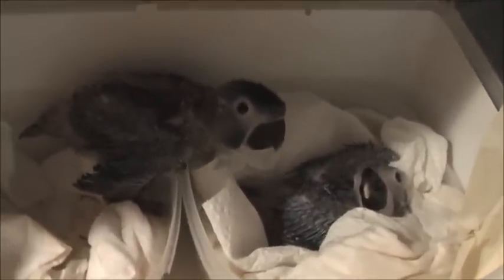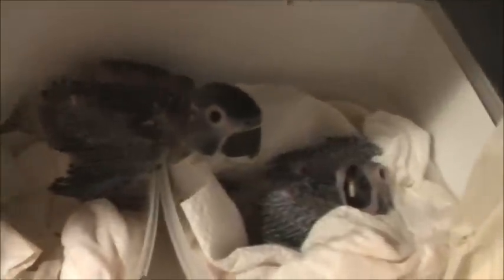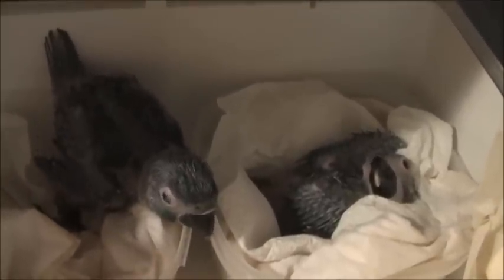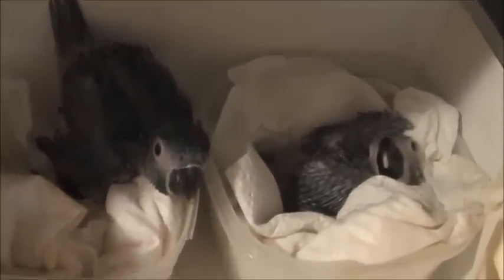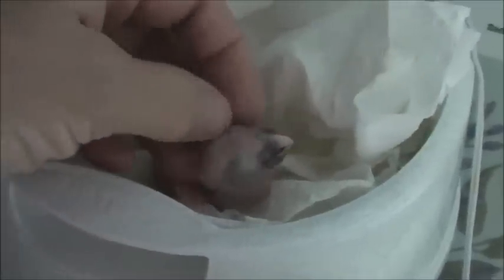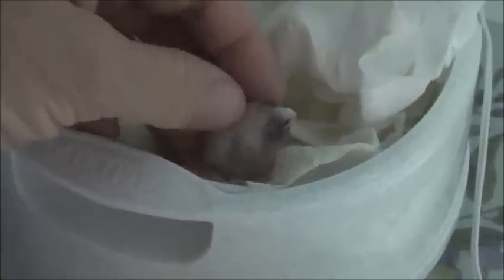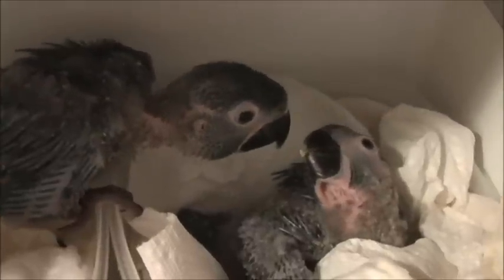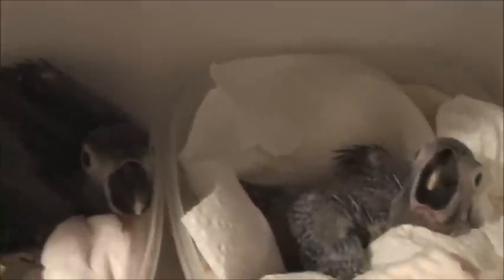Three Blue headed Macaw Babies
one month and 9 day old